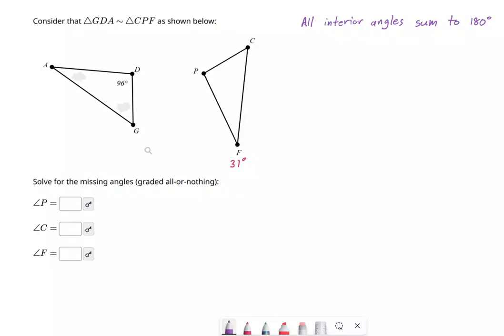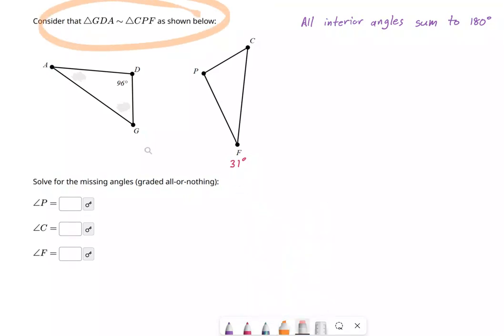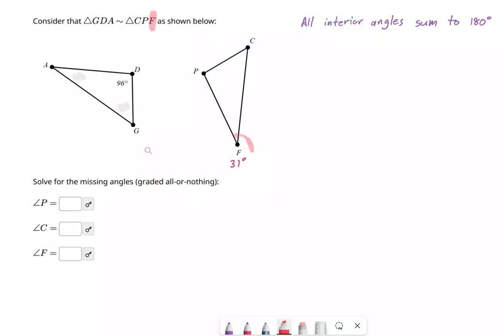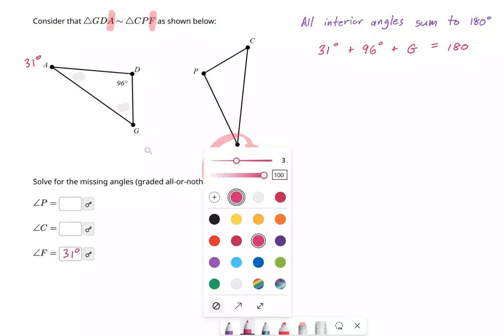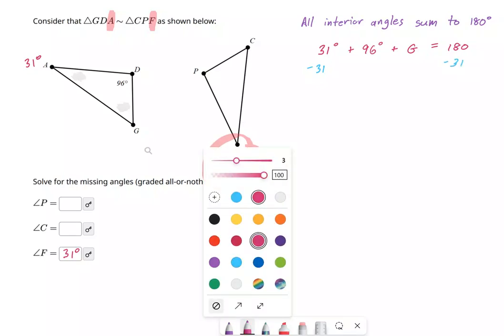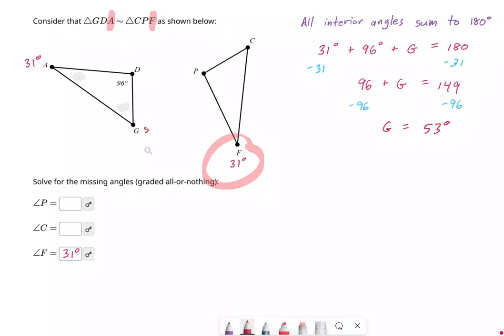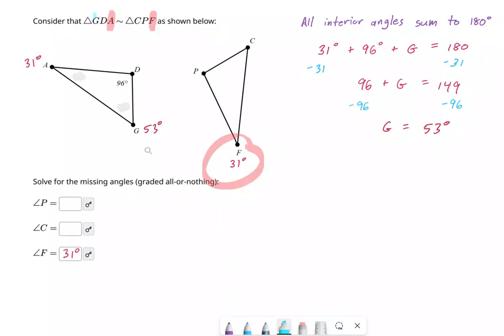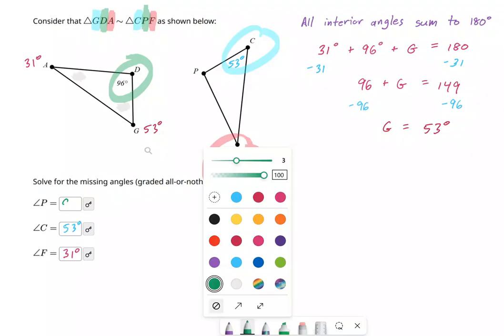SM2.10.21 -- Find Missing Angles of a Similar Triangle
Murphy Math --
Solve for missing angles using AAA similarity and angle summation for two similar triangles.